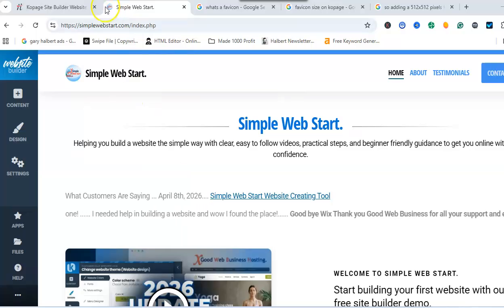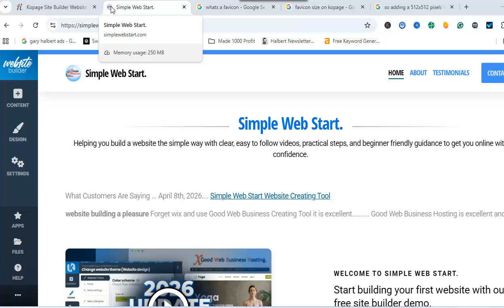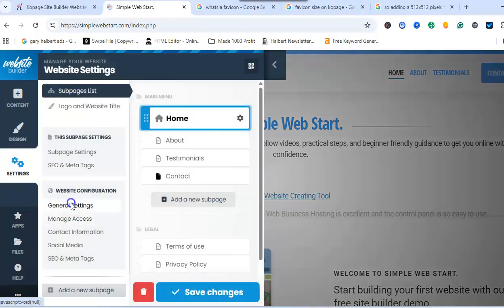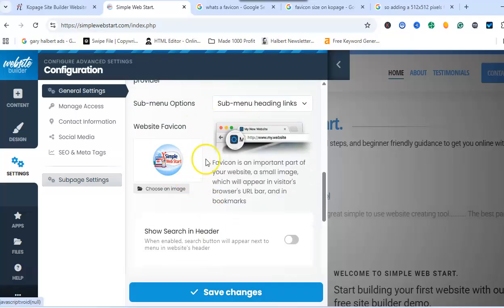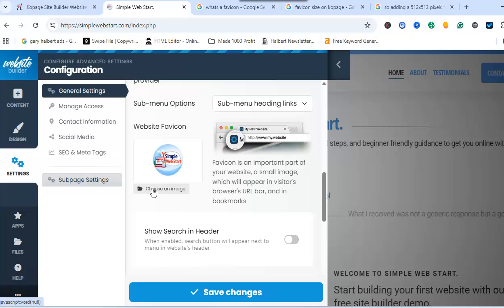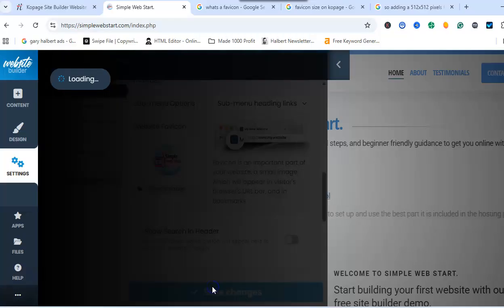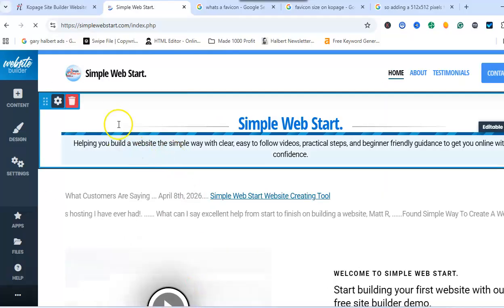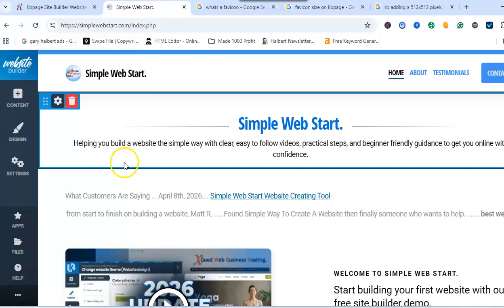Add A Favicon To Your Webpage | Simple Web Start Steps | Part 10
In this simple web start video, I will help you learn how to add a favicon, that small icon that appears in your browser tab, to make your website look professional and instantly recognisable.

I walk through where to find your favicon settings, how to upload your image, and how to check it’s displaying correctly.
Perfect for beginners who want to give their site a polished, branded look

What you will learn:

What a favicon is and why it matters
How to create or choose a favicon image
How to upload it to your hosting control panel
How to preview and test your favicon
Simple Web Start — website building made simple, one step at a time.

Demo Site Builder.

Demo Control Panel.

Real Website Control Panel.

Simple Web Start Classroom.